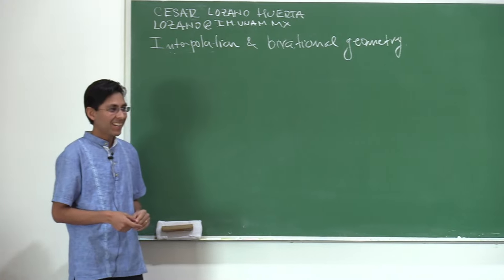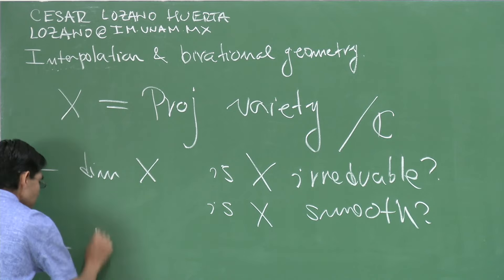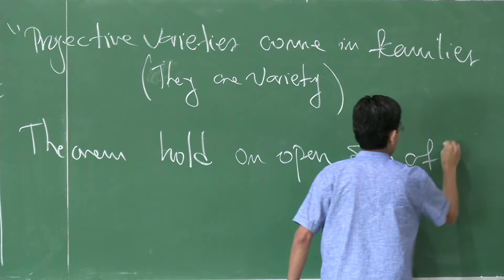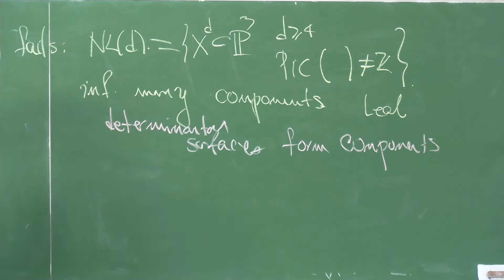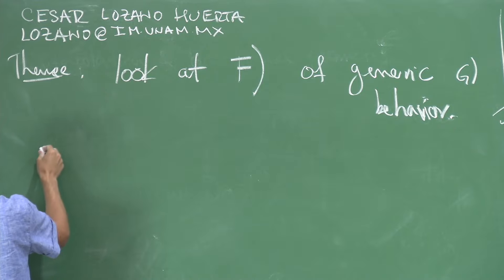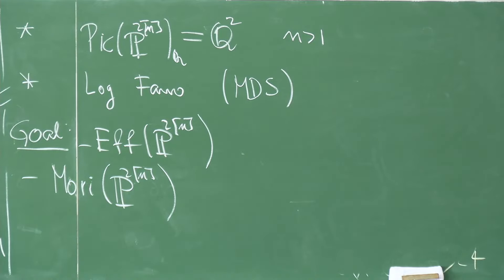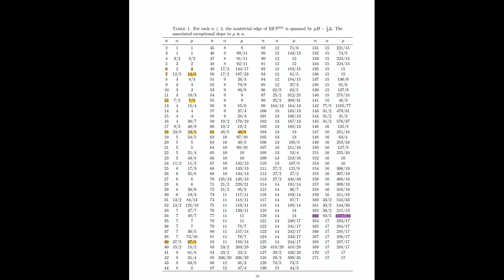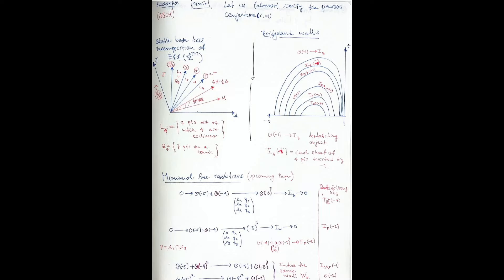V Latin American School of Algebraic Geometry (V ELGA) - Panoramic Talk - César L. Huerta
Title: Geometry of syzygies of sheaves on P2 via interpolation and Bridgeland stability
Speaker: César Lozano Huerta (UNAM, Mexico)

CIMPA School – Cabo Frio, RJ, August 12-23, 2024

The goal of this CIMPA School is to train young mathematicians working in Latin America in some of the most active areas of research in Algebraic Geometry, as well as to promote greater interaction among researchers and students, and to build a network of collaborations.

Mini-courses:
1st Week (August 12-16, 2024)
Davesh Maulik (MIT, USA) – Higgs bundles and perverse filtrations
Giancarlo Urzúa (UC, Chile) – Surfaces with Wahl singularities and their many applications – Lecture Notes
Joaquín Moraga (UCLA, USA) – Higher dimensional Fano varieties

2nd Week (August 19-23, 2024)
Cinzia Casagrande (Torino, Italy) – Fano manifolds and the Lefschetz defect
Charles Favre (École Polytechnique, France) – B-divisors and applications to dynamics
Susanna Zimmermann (Paris-Saclay, France) – Quotients of groups of birational transformations

Panoramic Talks:
Omid Amini (École Polytechnique, France) – Hodge theory of tropical varieties and applications
Michela Artebani (Concepción, Chile) – Cox rings of algebraic surfaces
Alicia Dickenstein (UBA, Argentina) – Real and sparse intersections
Eduardo Esteves (IMPA, Brazil) – Degenerations of linear series and their moduli
Marcos Jardim (Unicamp, Brazil) – Instanton sheaves, the next frontier
Antonio Laface (Concepción, Chile) – The Cox ring of an embedded variety
Alvaro Liendo (Talca, Chile) – Automorphisms of Projective Hypersurfaces
César Lozano Huerta (UNAM, Mexico) – Geometry of syzygies of sheaves on P2 via interpolation and Bridgeland stability
Alina Marian (ICTP, Italy) – The geometry of Quot schemes of zero-dimensional quotients on a curve
Jenia Tevelev (UMass Amherst, USA) – Semi-orthogonal decompositions of Fano varieties
Jorge Vitório Pereira (IMPA, Brazil) – Calabi-Yau foliations

Coordinators:
Carolina Araujo (IMPA, Brazil)
Ana-Maria Castravet (Versailles, France)

Scientific/Organizing Committee:
Alicia Dickenstein (UBA, Argentina)
Eduardo Esteves (IMPA, Brazil)
Antonio Laface (Concepción, Chile)
Alina Marian (ICTP, Italy)
Jenia Tevelev (UMass Amherst, USA)
Marcos Jardim (Unicamp, Brazil)
Kristin DeVleming (University of Massachusetts)